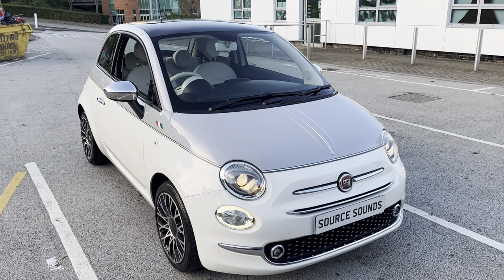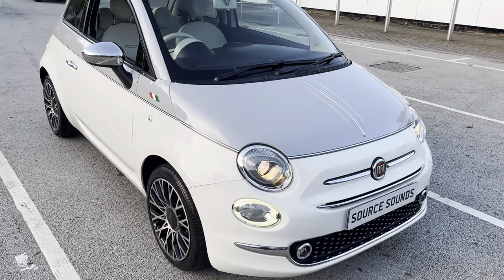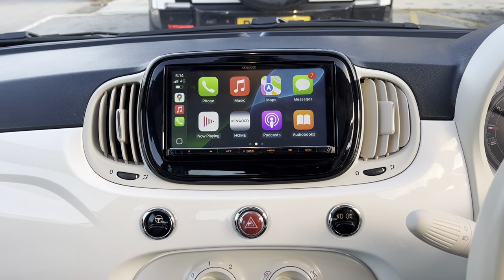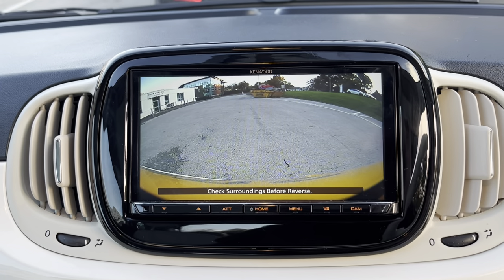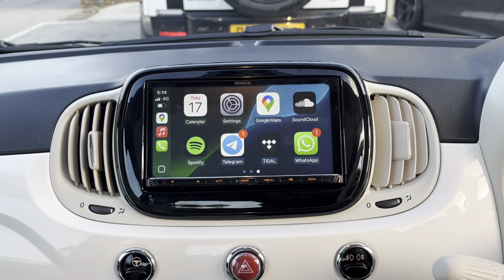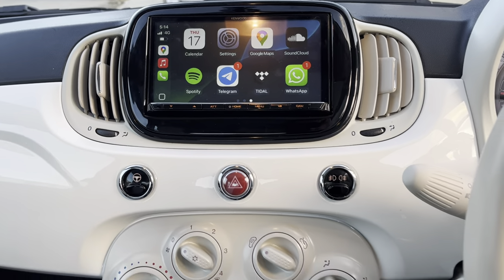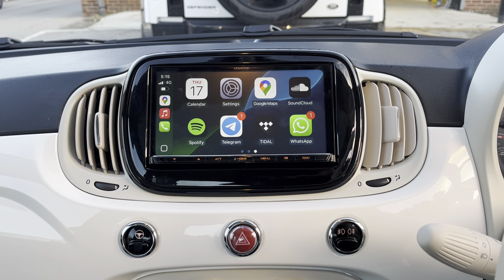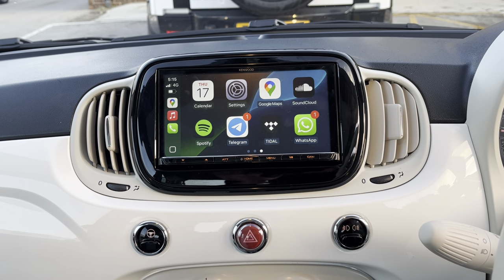Fiat 500 Audio Upgrade Wireless CarPlay Android Auto DMX8021DABS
This Fiat 500 2018 gets an audio upgrade with KENWOOD's DMX8021DABS wireless and wired Android Auto and Apple CarPlay DAB car stereo, installed by the guys at Source Sounds in Sheffield.

Source Sounds is one of the country's leading car audio and vehicle security specialists. Our team is on hand to help make your car audio, visual, or navigation dreams a reality. With a wealth of industry knowledge spanning over 30 years, you will do well to find another car audio installation company or security specialist who can advise you on anything we can’t. KENWOOD's Pro-Install Dealers advise you on the right fit for your vehicle with our exclusive CarPlay and Android Auto multimedia car radios. With vast experience in providing excellent customer service and custom bespoke installation solutions for almost any vehicle, they ensure the best possible product experience. To further enhance the Pro-Install Dealer supply and fitting service. When fully installed by our dealers, KENWOOD offers an extended 3-year warranty on all exclusive models. Sounds LtdThorncliffe Ind EstateThorncliffe Hall AnnexeChapeltownSheffieldS35 2PHTel No: 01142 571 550More info